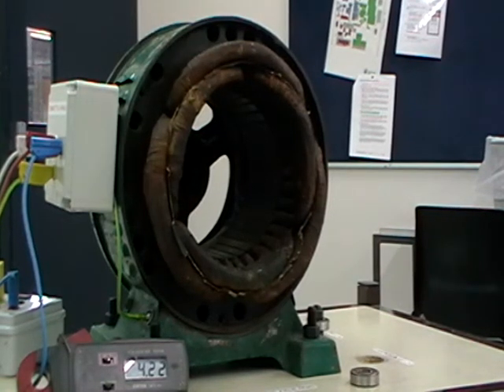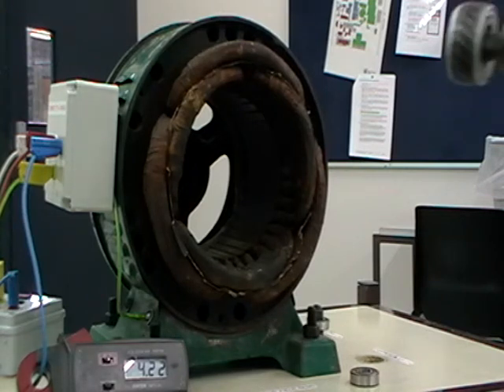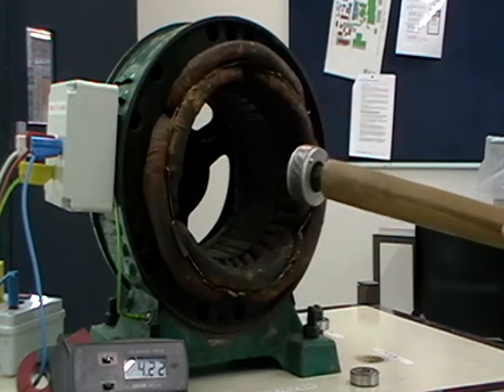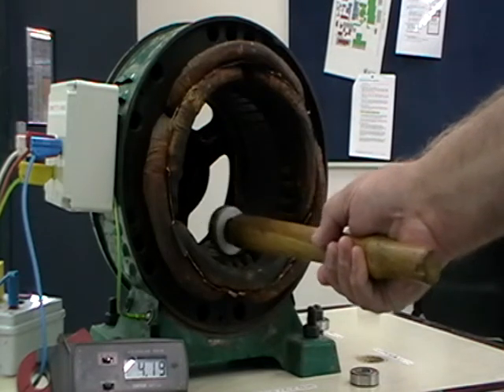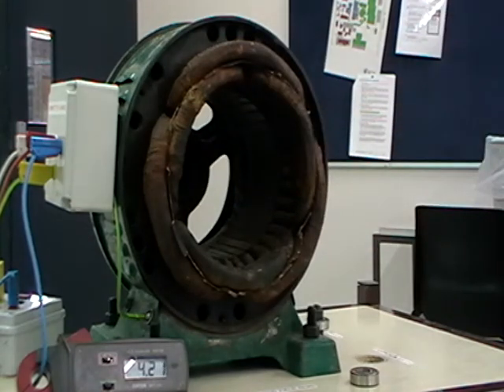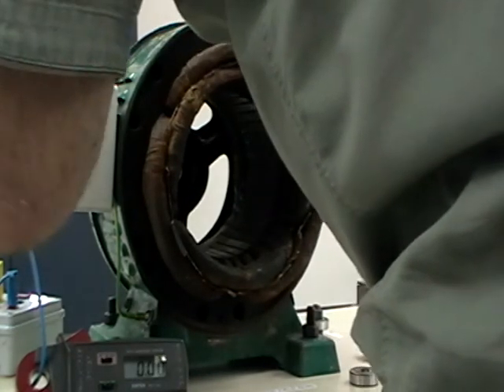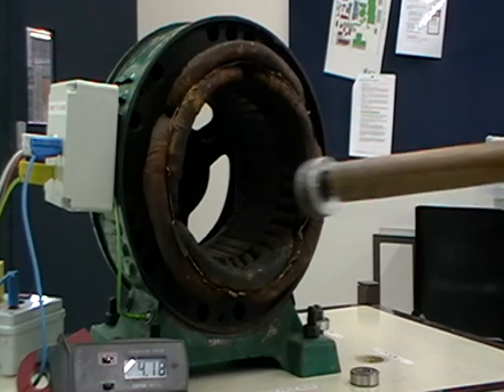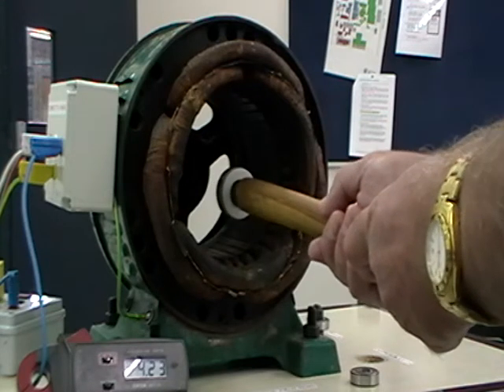Three phase rotating field